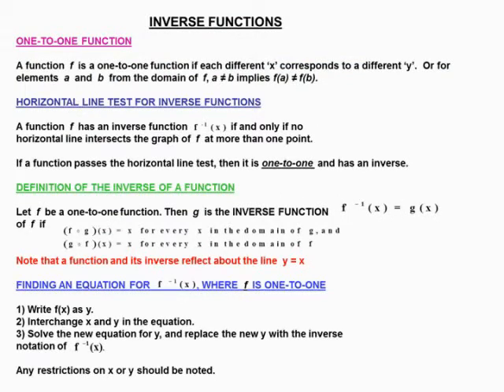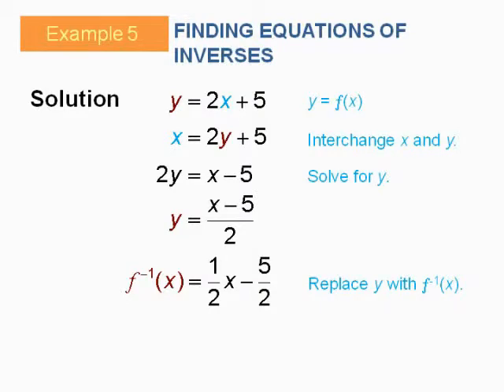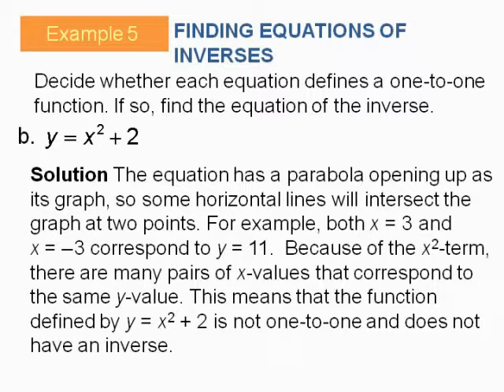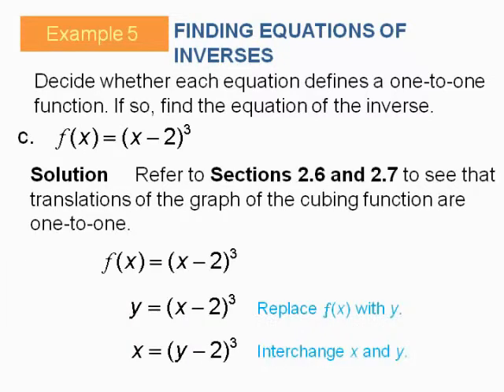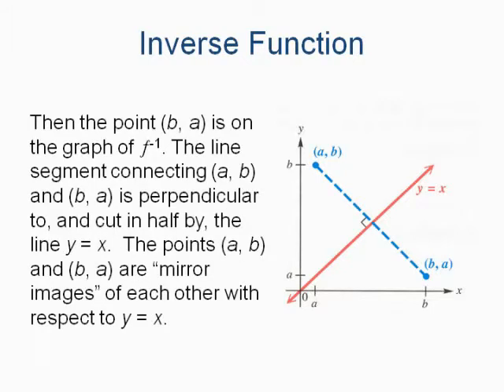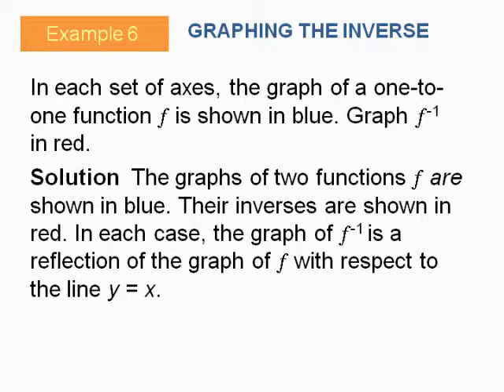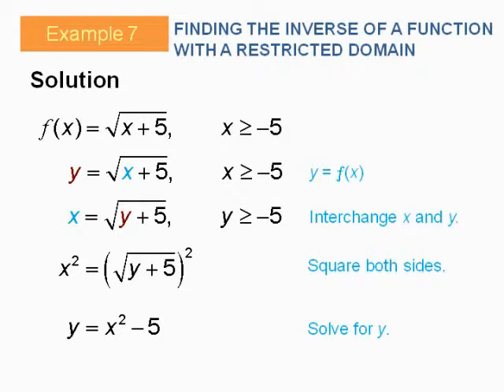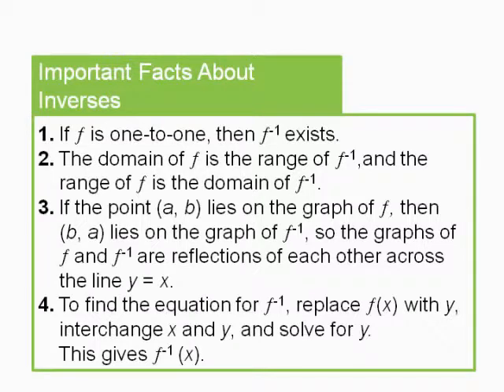Inverse Functions 3